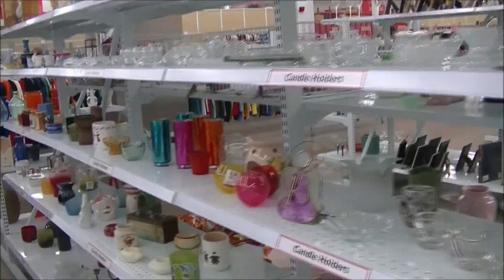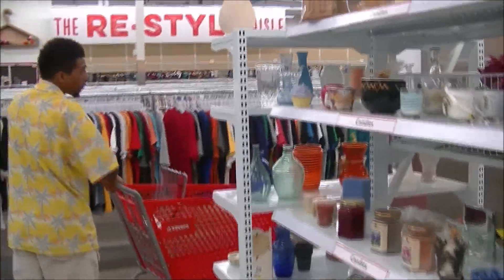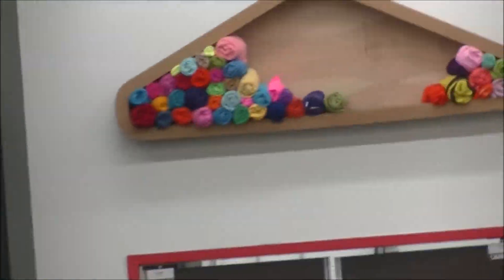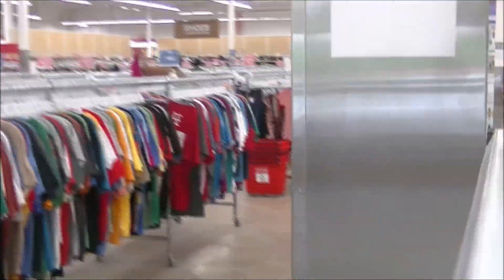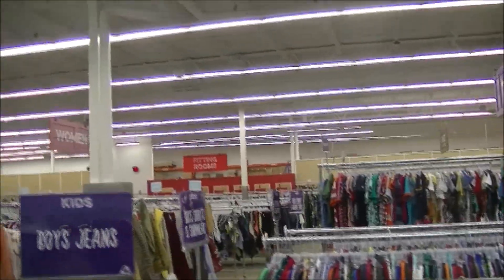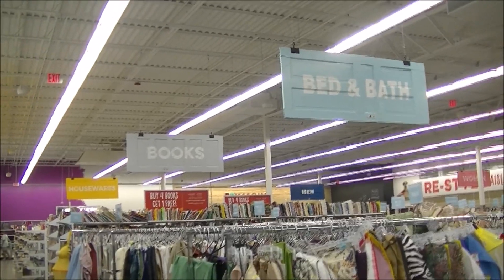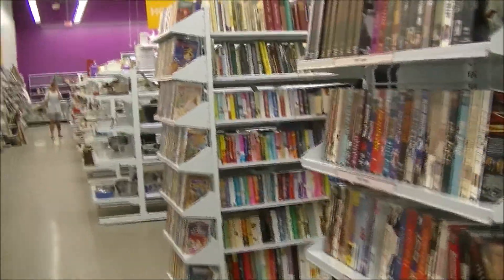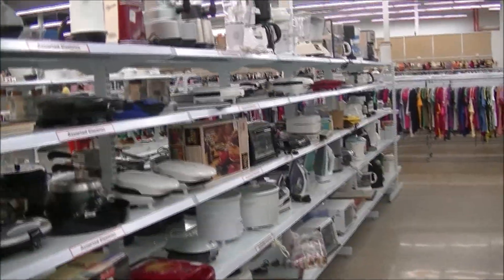Thrifting Monday Go Thrifting With Me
Hey guys wanted to take you Thrifting with me. This is the first of a series called" Thrifting Mondays". First stop Savers. The perfect spot for NEWBIE Thrifters.

If you like seeing videos like this please THUMBS UP.

Shake N Go  Bohemian Curl
Wig I made